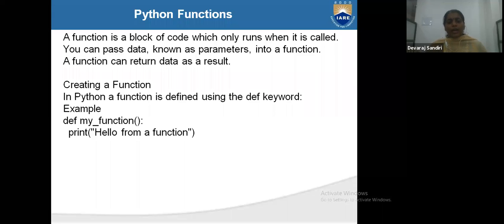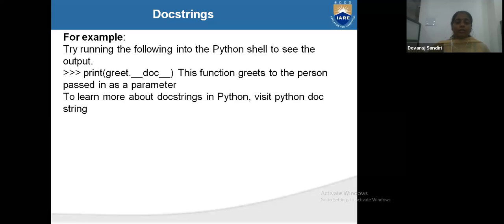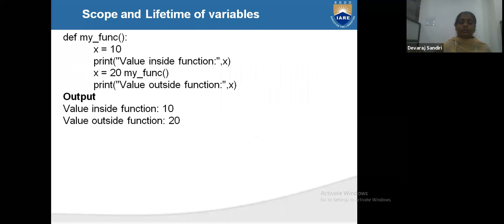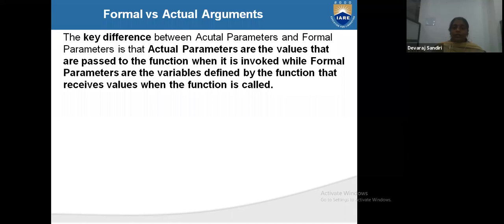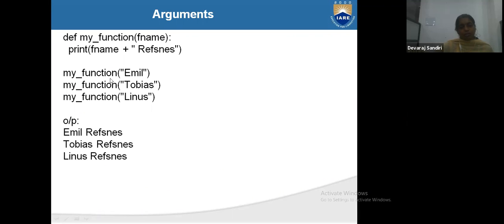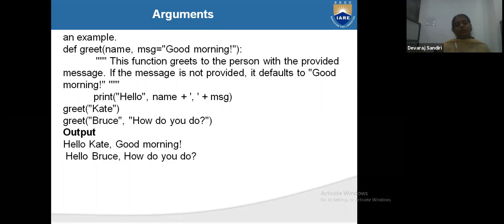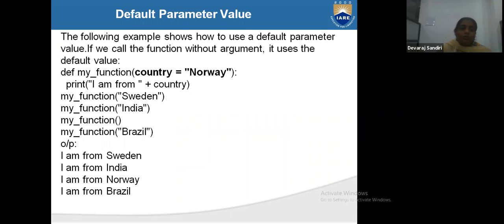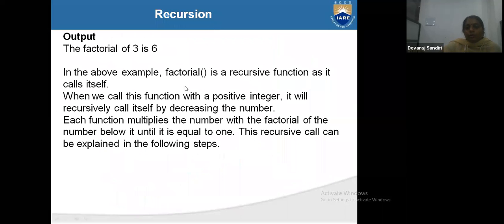OOPP___1007Python functions and recursion